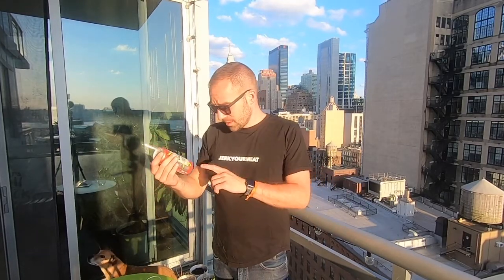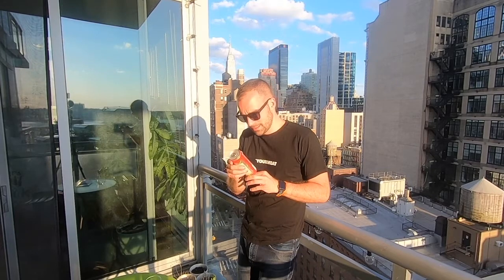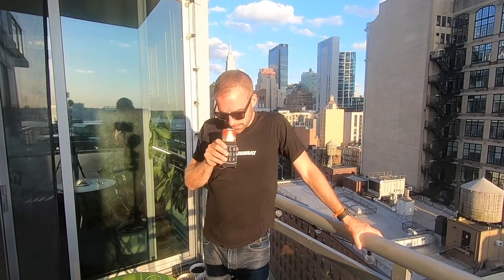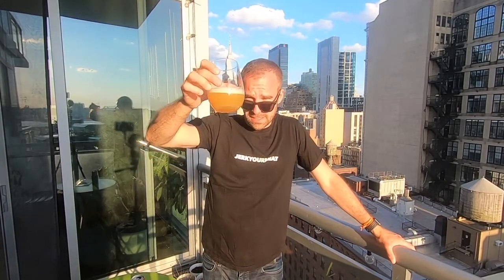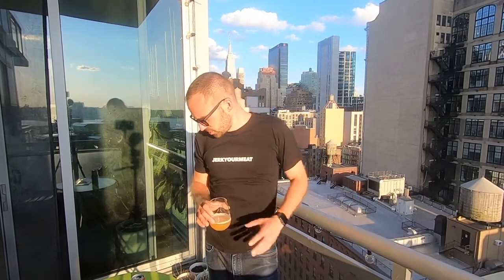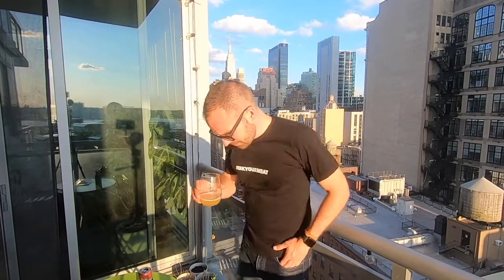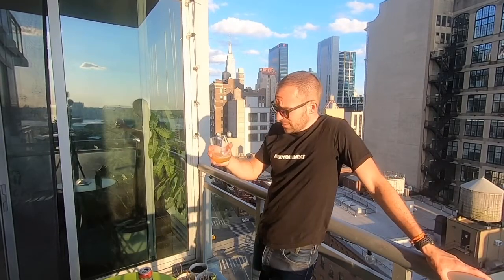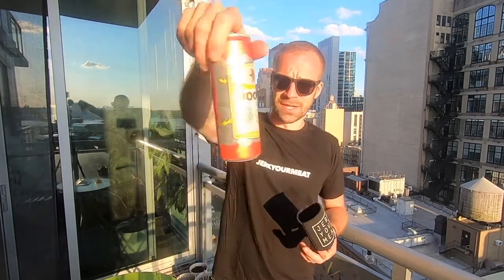BEER REVIEW of Sixpoint Brewery Hootie a Hazy IPA by JERKYOURMEAT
Let's Crack this brew open… Thank you Sixpoint Brewery @sixpoint and the brewmasters for creating yet another amazing IPA to consume. Today we get to try some more Sixpoint IPA’s, As you know I have a special spot for Sixpoint brewing because this is what got me into drinking IPA’s. So let’s get to it.

The color of this beer is a beautiful cloudy golden sunset Indian Pale Ale. The color is great, a beautiful lighter tone. Finally googled what SRM is, Standard Reference Method, So this beer drops right in at 5 on the chart. This is on the lighter side and giving it a nice 5 on the IBU, This is a nice smooth easy drinking IPA. The fizz is kicking and making this beer jump with every sip of it. The hops blend very nicely together bringing in some nice tropical fruity aroma, Earthy hoppy flavor, and a smooth creamy milky taste. Again I must mention smooth because it is… very smooth and nice to drink. Definitely get your hands on this if you can, this is a great beer. Yum. Not sure the name but whatever, it is good.

From them…

“That’s a hoot!” Bright and citrusy, short, quick finish. Slammer.

Let your instincts take over. Channel your inner beast. When our brewmaster pulls a fresh beer IBU off the canning line he brings everyone close to crack it open and inhale the instantaneous aroma explosion. It’s ritualistic. This sort of obsession led to vision quests in Pacific Northwest hop fields, not to mention years of maniacal recipe modification on a small scale. Embrace your inner HOOTIE and fly silently into the night!

ABV - 6.2%

IBU - 5